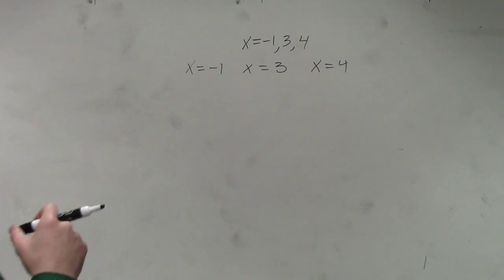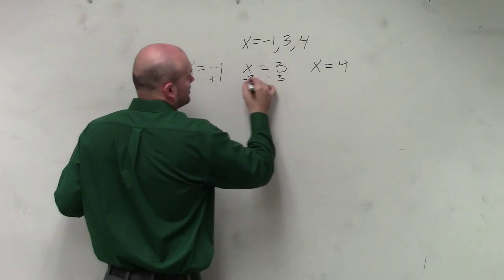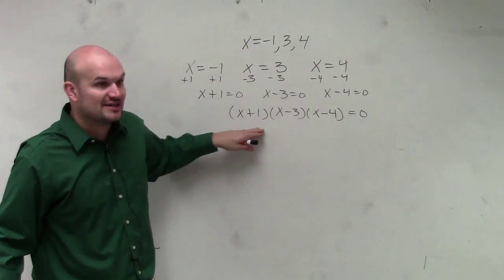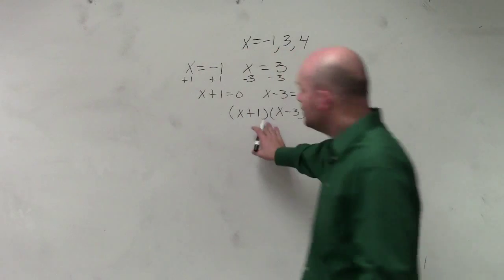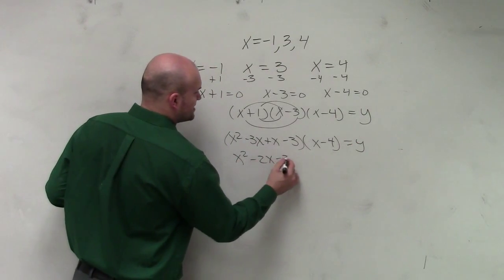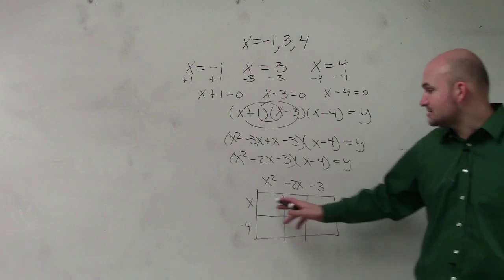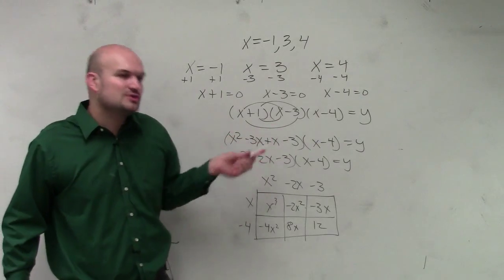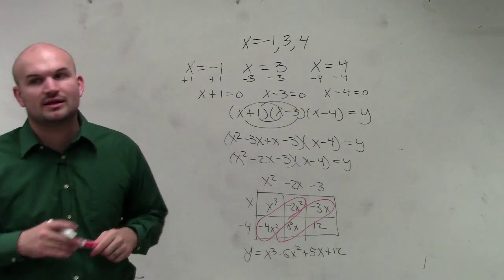Given three real zeros, learn how to write the equation of a polynomial